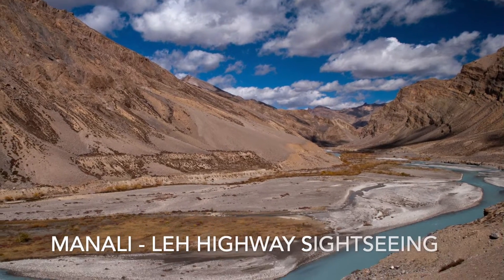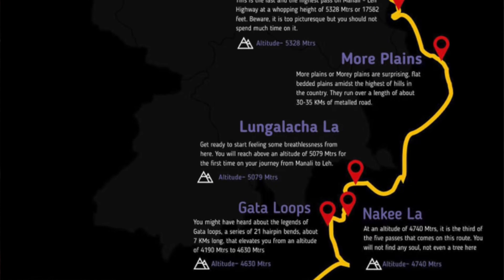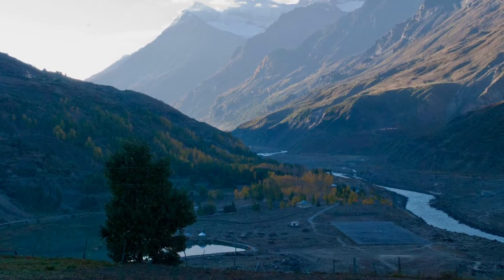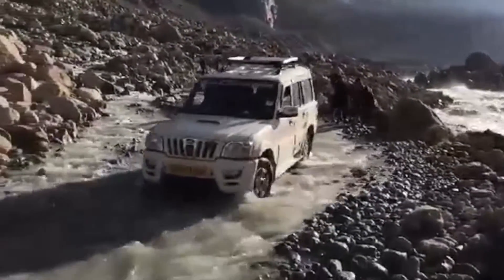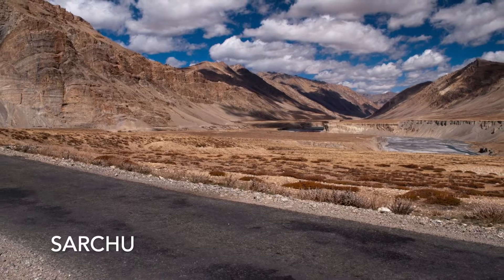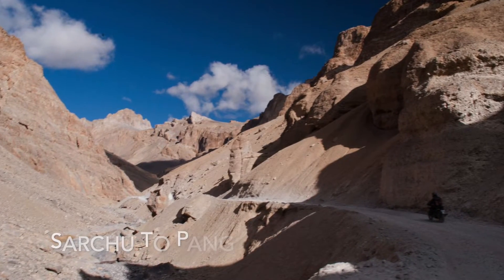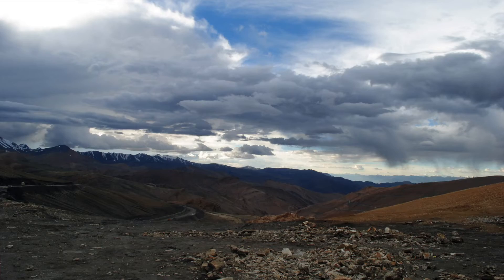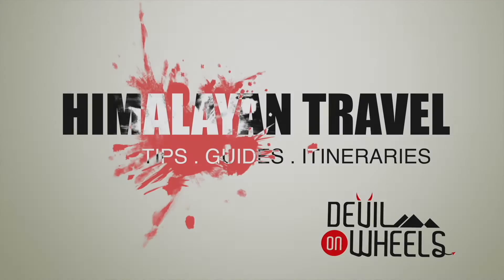Q14. What are sightseeing places on Manali - Leh Highway? (Manali to Leh Road Tourist Places)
I am often asked about what are the tourist attractions or sightseeing places on Manali - Leh Highway that people can explore on their road from Manali to Leh. Well, over a journey on Manali to Leh offers some breathtaking views and landscapes to explore. In fact, the entire Manali - Leh Highway is sightseeing only. The 474 km long road trip from Manali to Leh is completed over two days with a night halt at Keylong/Jispa/Sarchu.

Manali - Leh Tourist Places

On Day 1 from Manali to Leh, to name a few attractions or places to see on Manali - Leh Highway, you should have a stop at Rohtang Pass, the first mountain pass on the Manali to Leh road. Then enter the Lahaul Valley and watch over Sissu waterfall, confluence at Tandi, and finally sleepover at Keylong or Jispa.

Then, on Day 2 when you travel from Keylong/Jispa to Leh, you will be crossing the other two small lakes, Deepaktal and Surajtal. Apart from that, you will also be crossing four other mountain passes of this journey viz. Baralacha La, Nakee La, Lungalacha La, and Tanglang La. The landscape around Gata Loops, Sarchu to Pang, Moore Plains are worth spending time.

If you need more information on these sightseeing places or tourist places on Manali Leh Highway, then continue reading my detailed travel guide about it at the

0:00 Intro
0:27 About Devil On Wheels
0:51 Manali to Leh Highway Sightseeing
2:08 Where to stop for a night stay
3:55 Moore Plains & wildlife
4:44 Outro

My gear for shooting this video:
🎥 DJI Osmo
🎬 iPhone 13 Pro Max
🎙 Blue Yeti Microphone
💡 Lighting Setup
📽 Vanguard Tripod for Camera
📽 Boom Stand Tripod for Blue Yeti Microphone

I am Dheeraj Sharma - a traveler, techie, and Himalayan lover. Since 2009, I have been helping thousands of travelers every year in planning memorable & budget-friendly trips to the Himalayas - Smartly, Safely, & Responsibly.